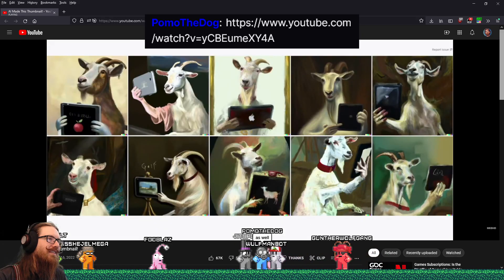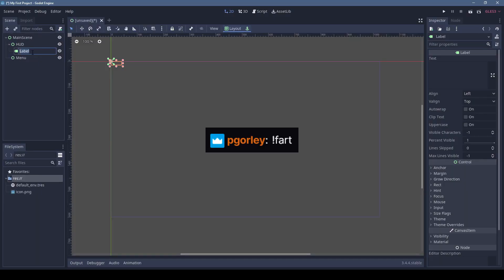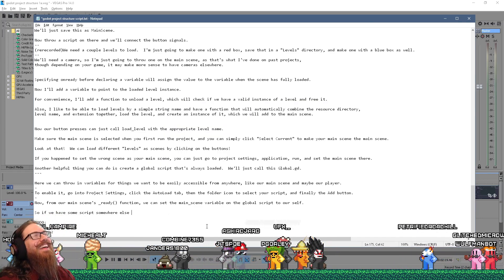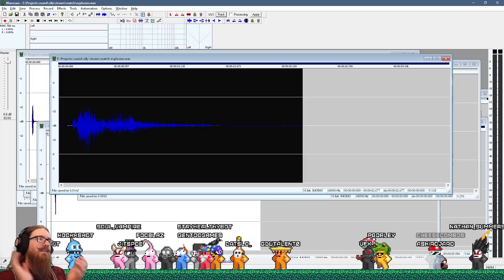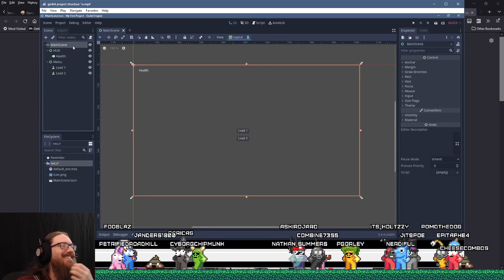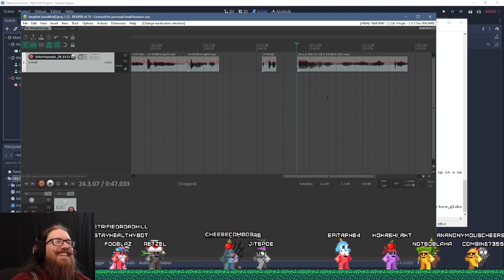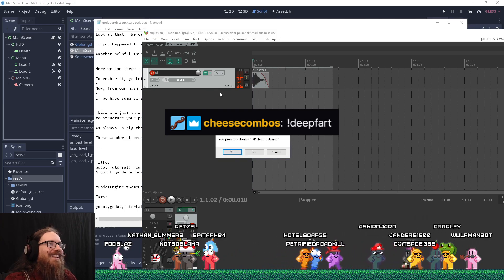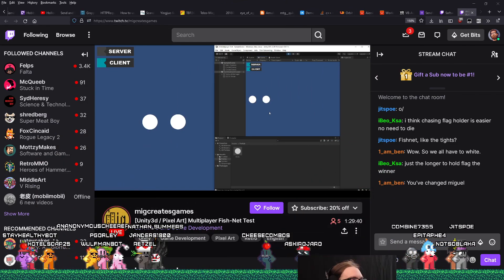Behind the Scenes of Godot Project Structure Tutorial (AKA chat distracting me with fart noises)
while I was making the Godot tutorial.  I don't know why it took me so long to finish it...